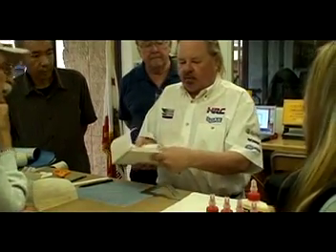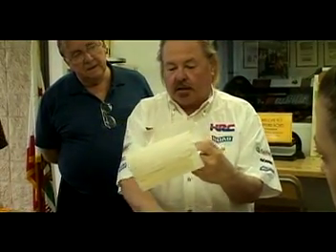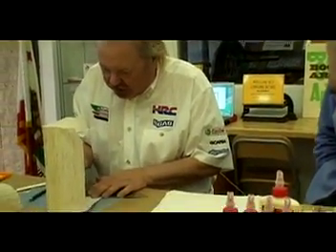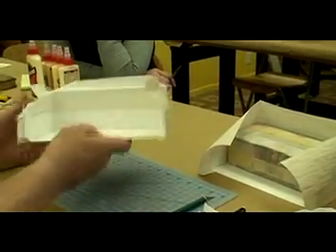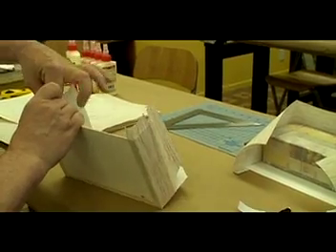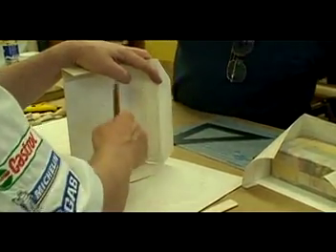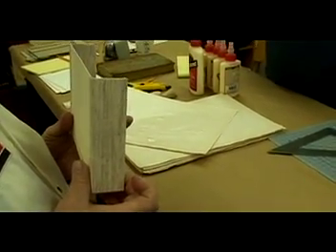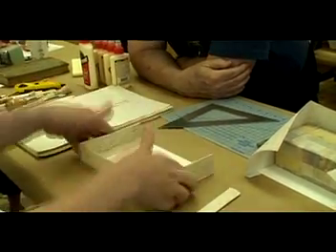Making a book box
Class on making book boxes at the International Printing Museum in Carson, California.  The museum is located at 315 Torrance Blvd.  For more information on this and other classes please visit their web
Merle R. Bobzien is a local antiquarian book collector, presently the senior cataloguer for Jeff Weber Rare Books in Glendale. Has been making conservation containers for his own collection for nearly 20 years, and provides conservation services to local rare book dealers and institutions.